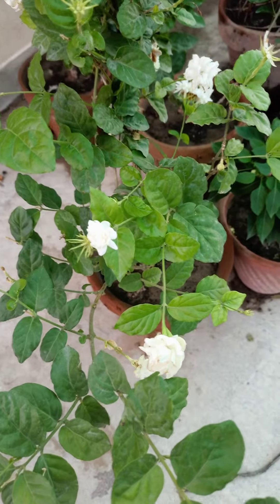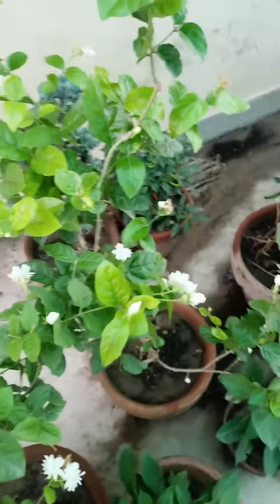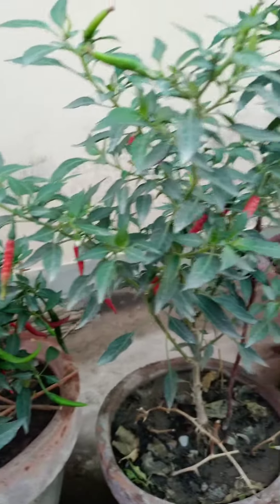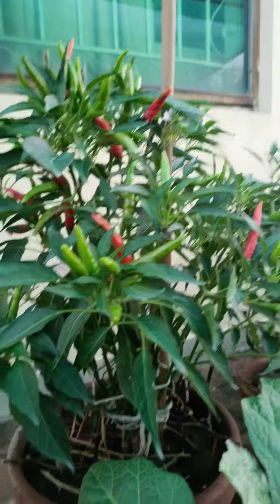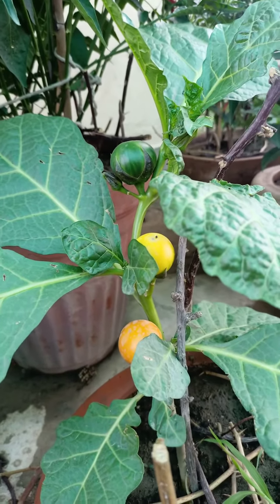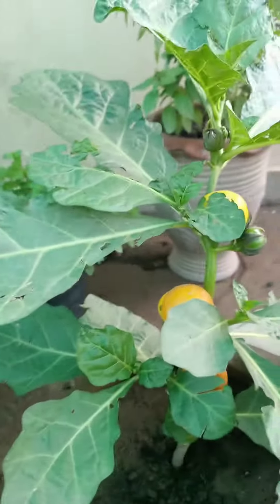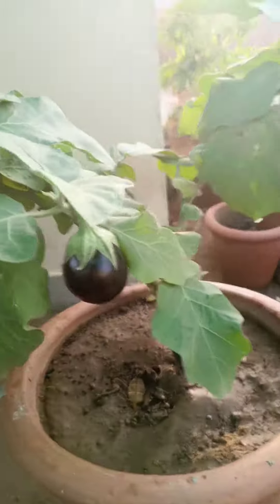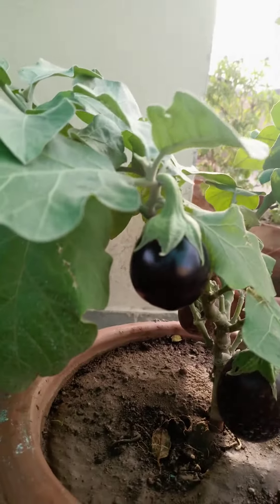surprised 🙀 to see homegrown eggplants and chillies at terrace - My dada's plants tour - veggies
Balcony Garden Ideas, Surprised With How To Grow Eggplant With Banana, Growing Eggplant At Home, how to grow eggplant with banana, Unique way to cross eggplant with banana, hybrid eggplant with banana, how to graft eggplant, Growing bananas with eggplant, gardening tips, gardening, Tips For Hybridizing Eggplant With Banana#plantlover the creators World god creations beautiful @thecreatorsworld304